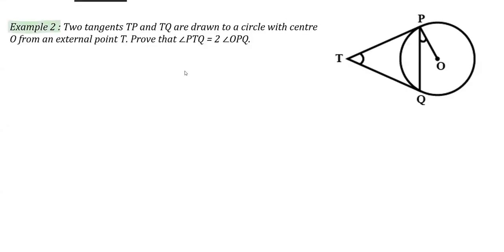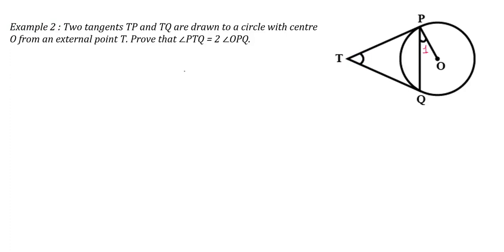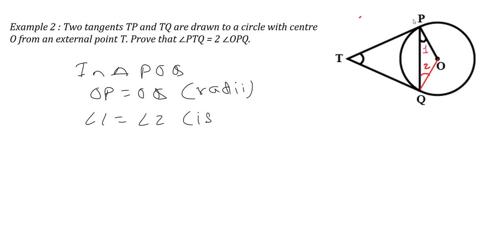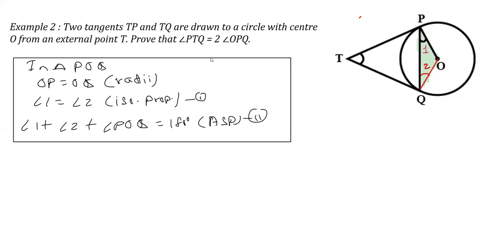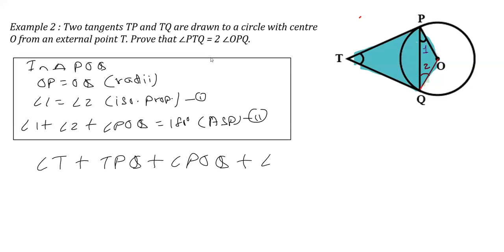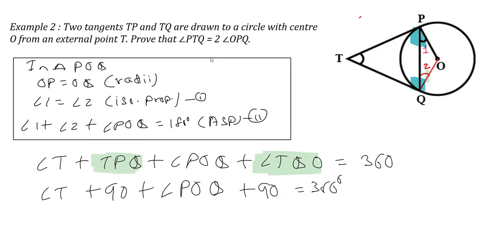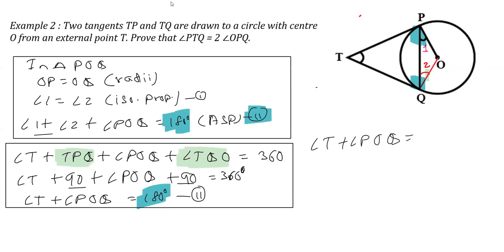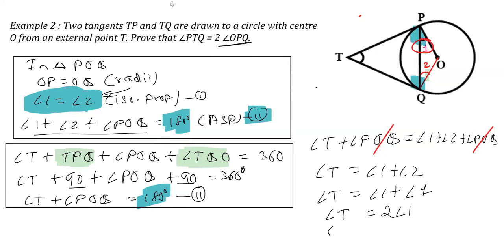Prove that ∠PTQ = 2 ∠OPQ. Two tangents TP and TQ are drawn to a circle with centre O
CIRCLES CLASS -X CHAPTER 10

geometryclass10 EXAMPLE 2
NCERT
Example 2  Two tangents TP and TQ are drawn to a circle with centre O from an external point T. Prove that ∠PTQ = 2 ∠OPQ.